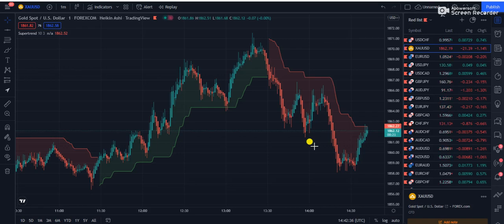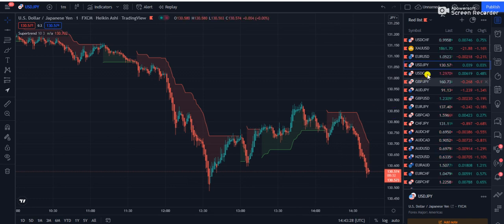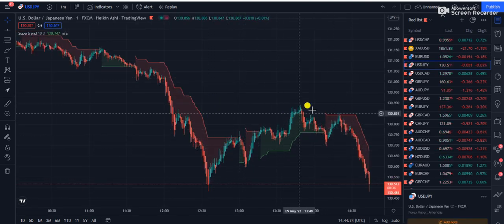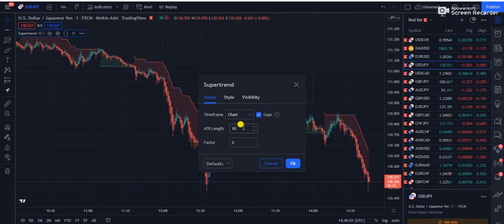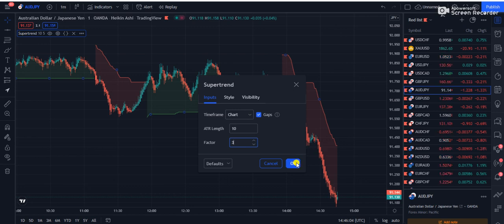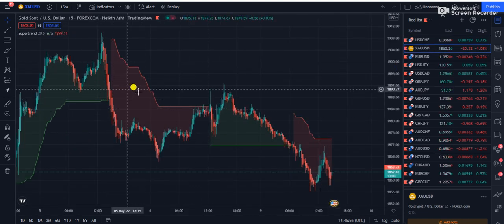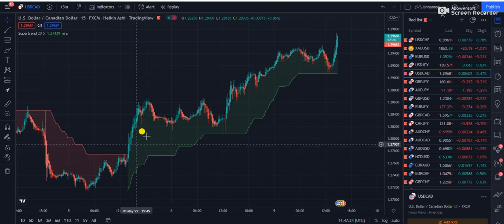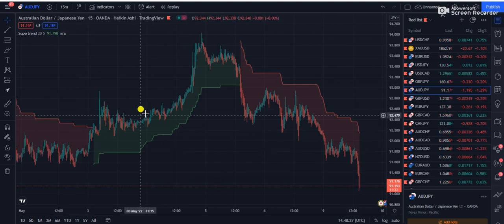Master the best Super trend Trading View Indicator Settings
In this video you will learn about the super trend indicator best settings so that you can avoid maximum false signals. This indicator is best for beginners and best time frame is 15 minute in my opinion.